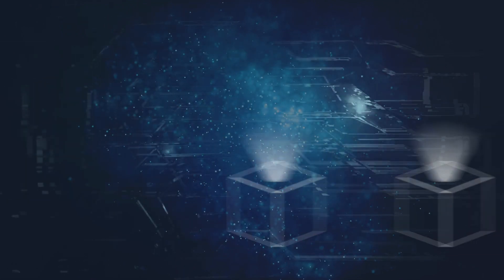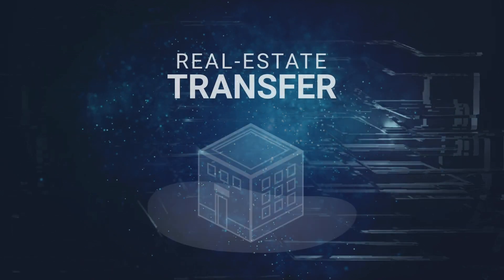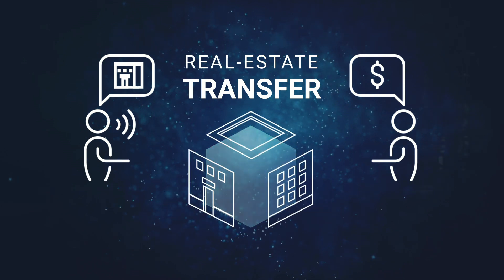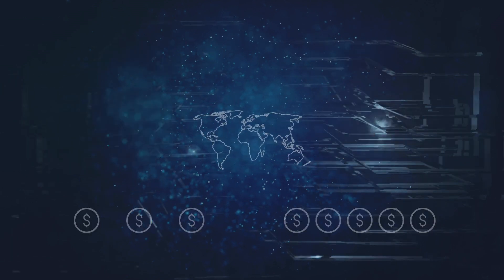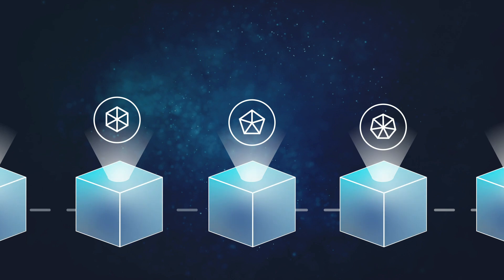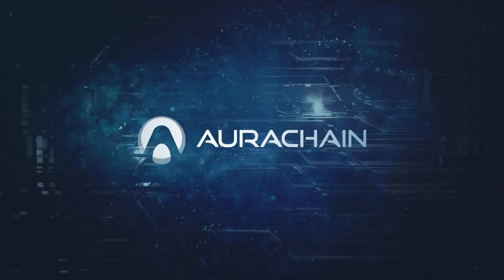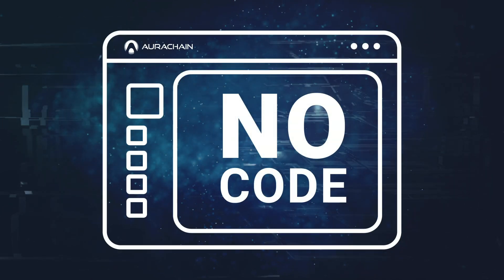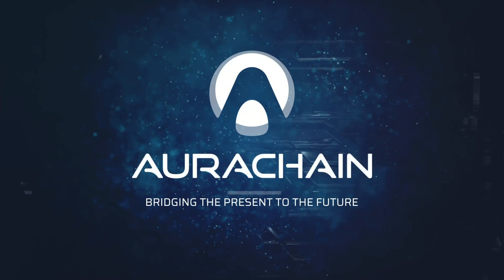What is Asset Tokenization?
Aurachain is a low code enterprise application platform for the rapid creation of blockchain-enabled and traditional business apps.

and follow us on